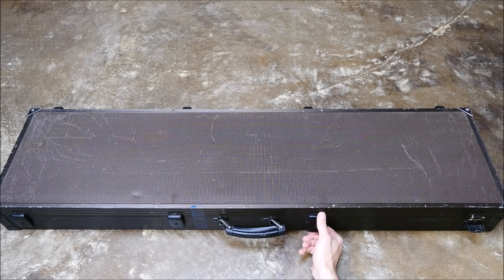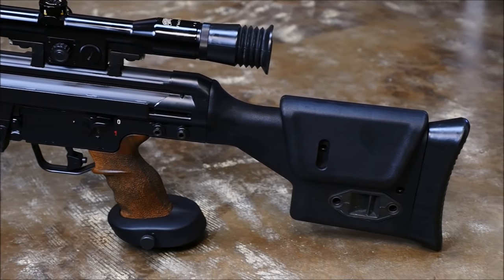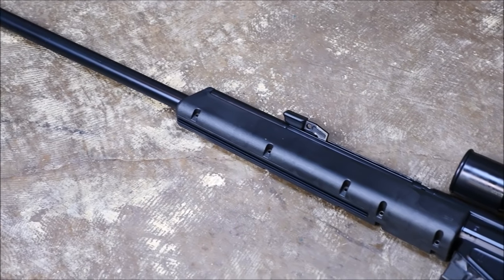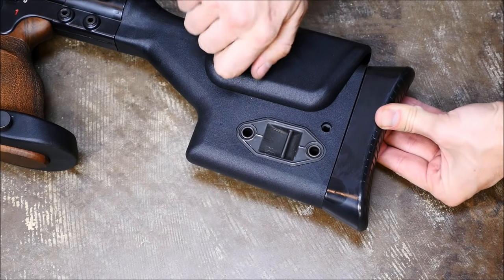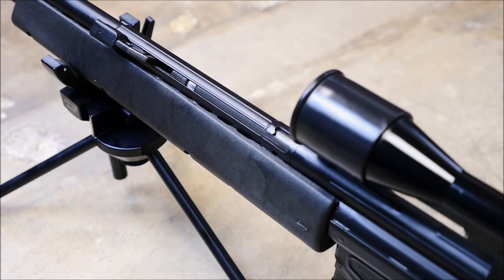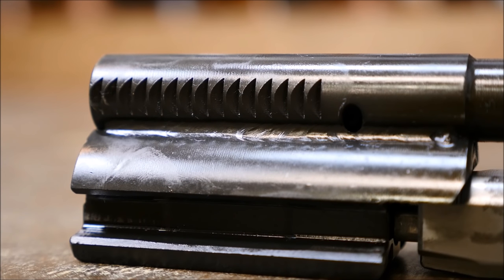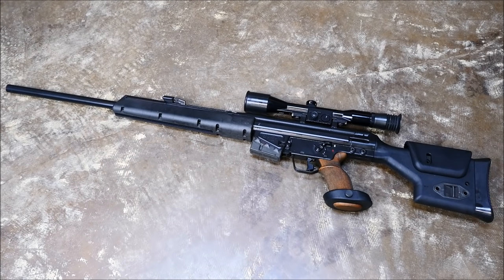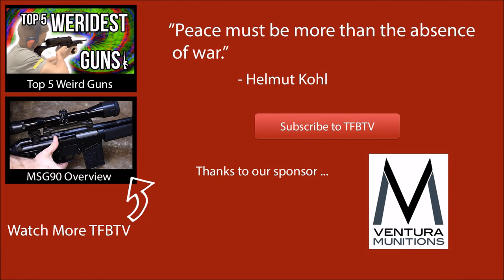H&K PSG1 Sniper Rifle Overview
The Heckler and Koch PSG1 has been touted at the most accurate semi-automatic rifle in the world, even decades after its introduction. The iconic gun has been seen in the hands of counter-terrorist groups the world over, and it was truly a trailblazer when introduced in the 1970s (as precision rifles had typically been bolt action). So what makes the 7.62x51 caliber PSG1 unique? How is it different than a regular G3 rifle? In this installment of TFBTV, we take a look.